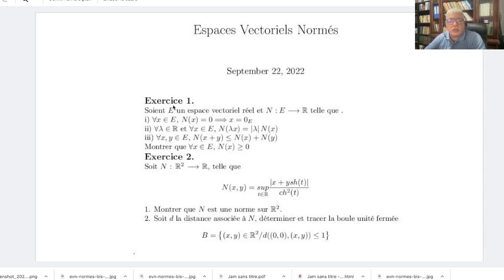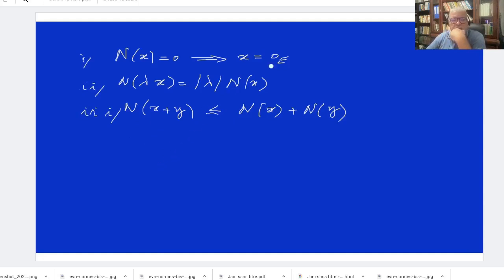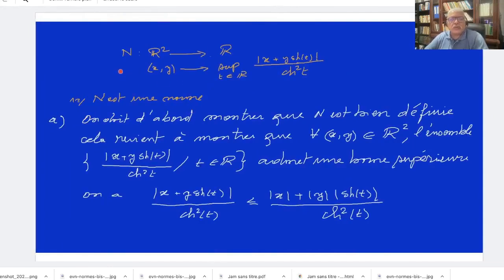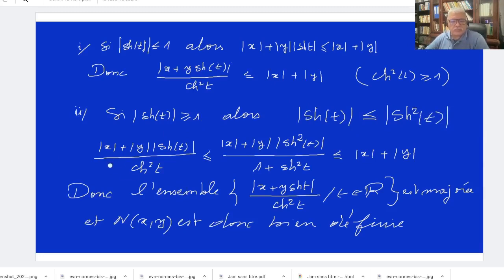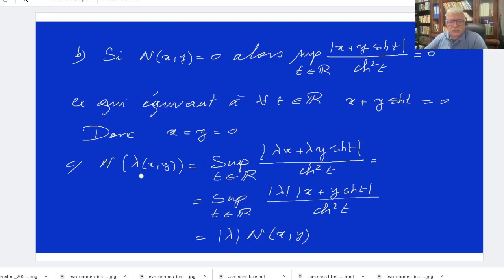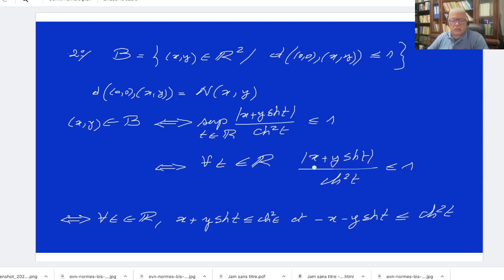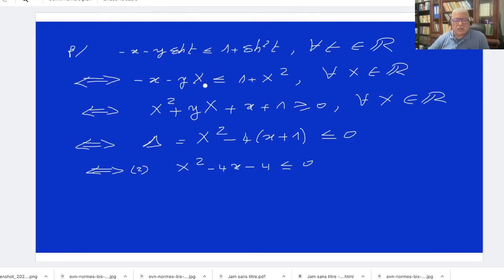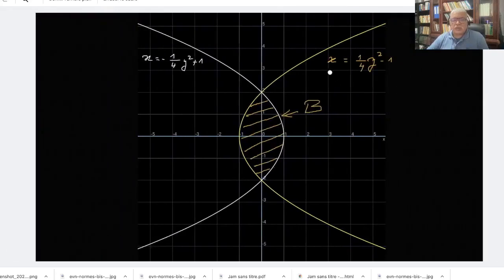Normed Vector Spaces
Normed vector Spaces - Norms - Distances.